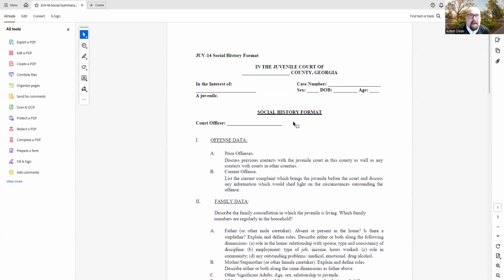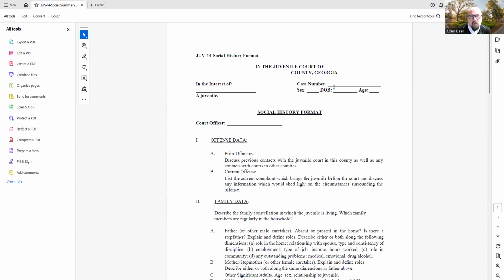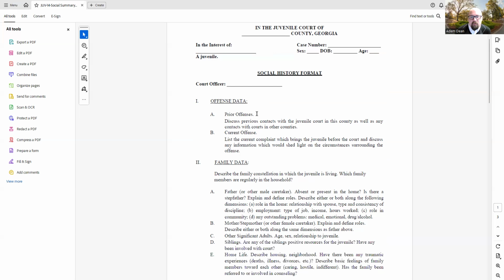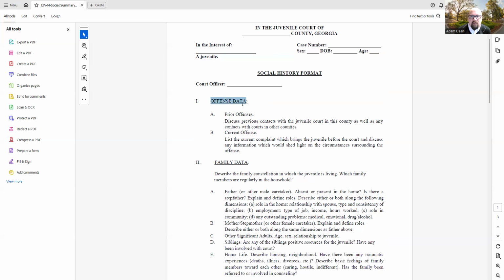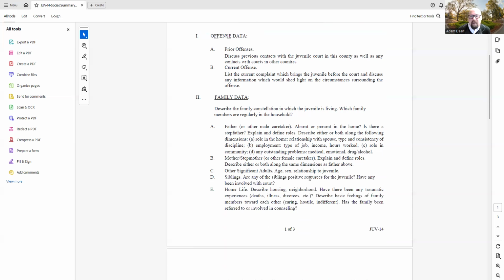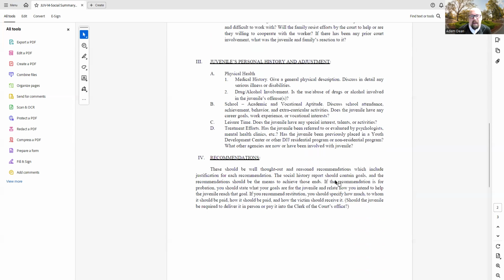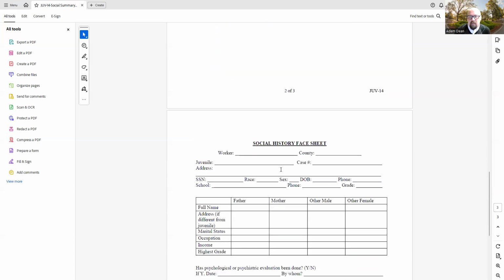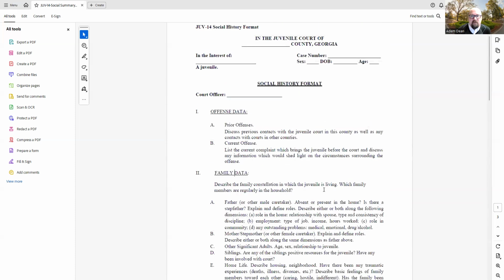Social History/Summary Format Explanation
Here's a short video to explain the social history assignment for your group project. I know we didn't get to go in detail about it in class, so hopefully this video will fill in some gaps.